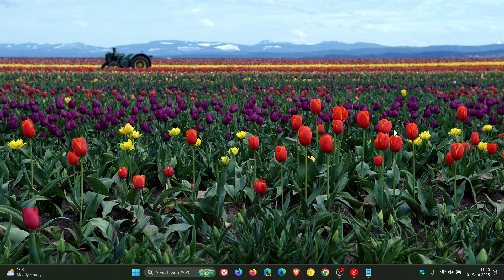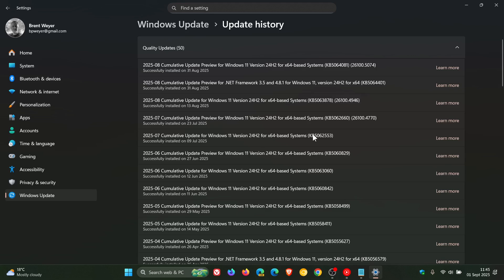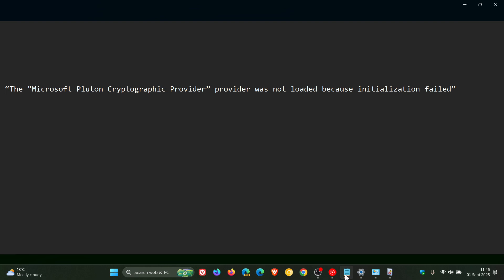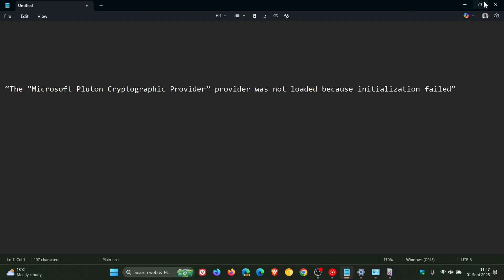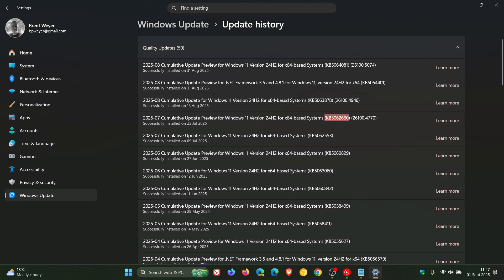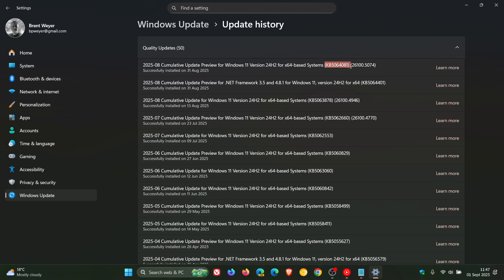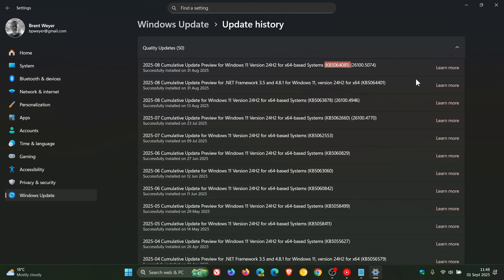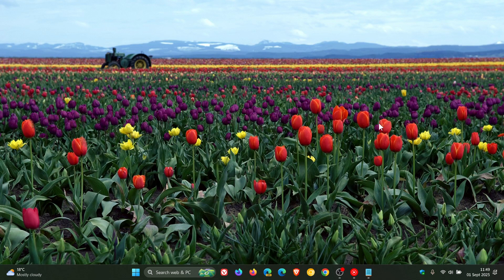Microsoft Fixes Windows 11 24H2 Event Known Issue It Wanted You to IGNORE! (Caused by KB5062660)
This resolution will be automatically enabled on devices with KB5064081.
Windows 11 24H2 KB5064081 Released With 18 New Features, Adds Taskbar Clock, Bug Fixes & Much More!